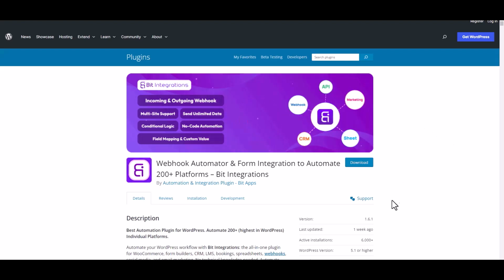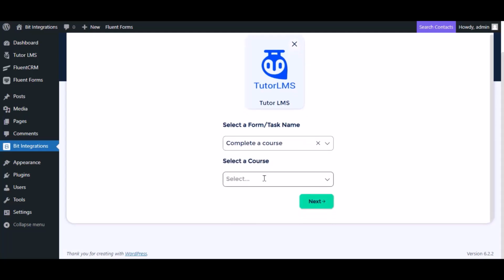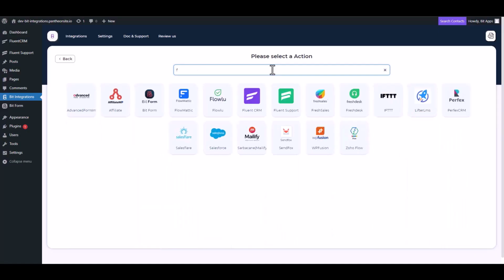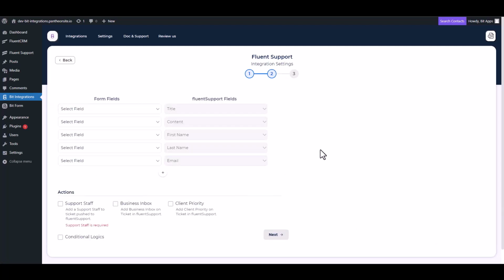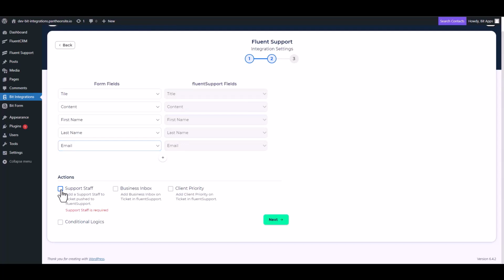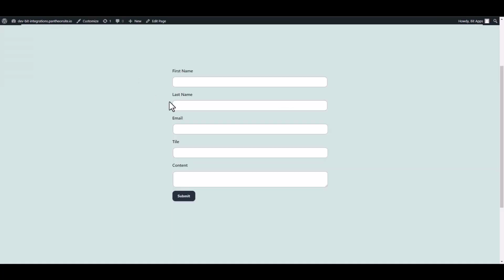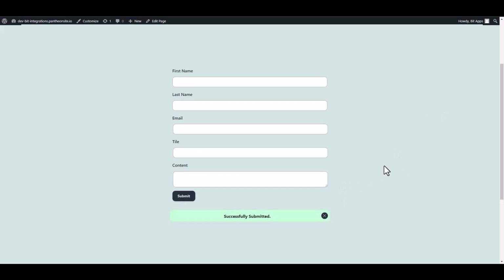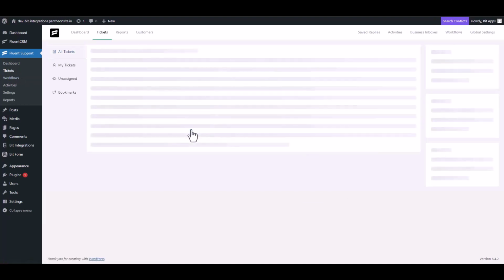Integrating Tutor LMS with Fluent Support | Step-by-Step Tutorial | Bit Integrations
🔗 Ready to streamline your customer support experience? Join us on our YouTube channel for an in-depth tutorial where we unveil the seamless integration of Tutor LMS with Fluent Support, a powerful customer support and ticketing system for WordPress. Learn how to effortlessly connect these two tools using the Bit Integrations WordPress plugin.

Follow along as we guide you through the step-by-step process of integrating Tutor LMS with Fluent Support, enabling you to harness the combined power of both tools for efficient form creation and customer support. Say goodbye to manual data transfers and welcome automated workflows for improved efficiency in managing your customer inquiries.

Key Highlights:
✅ In-depth walkthrough for integrating Tutor LMS with Fluent Support using Bit Integrations for WordPress.

Whether you're a support agent, business owner, or WordPress enthusiast, this integration empowers you to seamlessly merge Tutor LMS with Fluent Support. Watch now to revolutionize your customer support efforts!